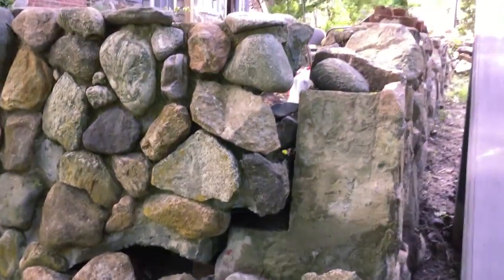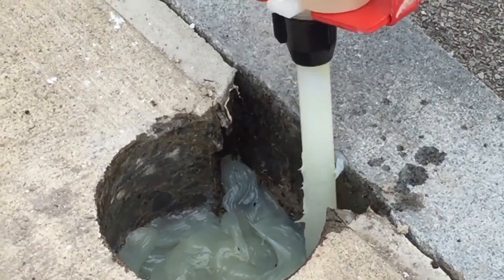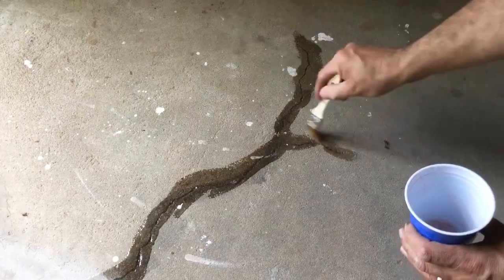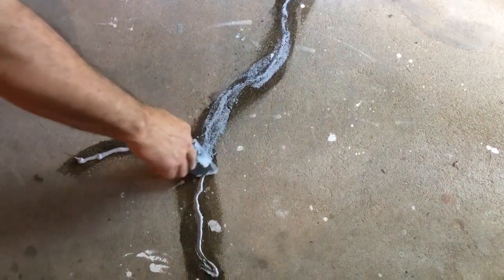Advanced Repair Technology's Flexible Concrete Repair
Cracked or broken Concrete Stone or Masonry? Advanced Repair Technology is pleased to announce our flexible concrete repair!